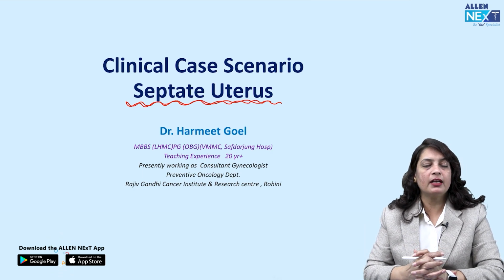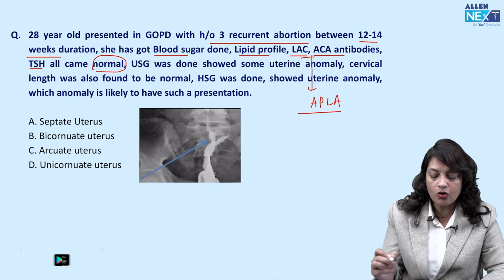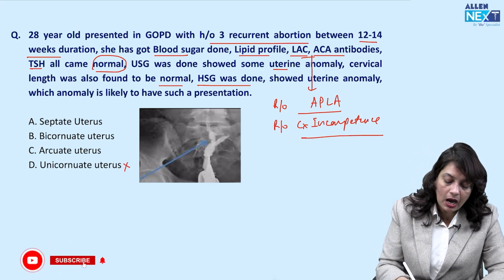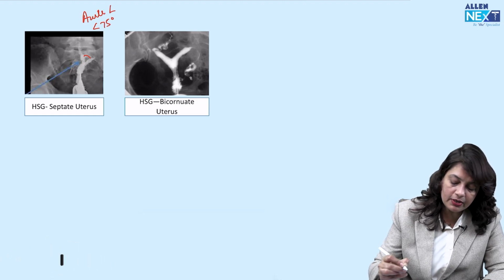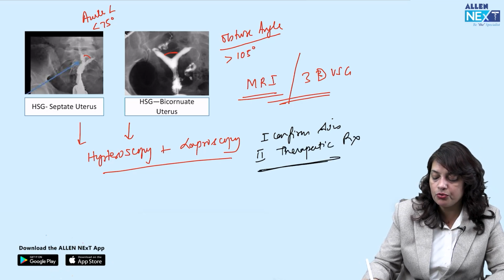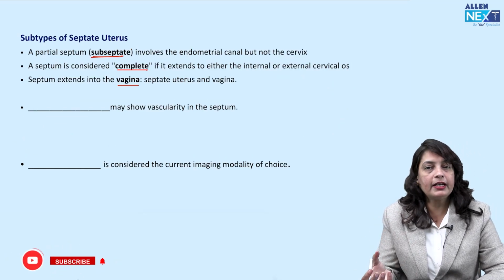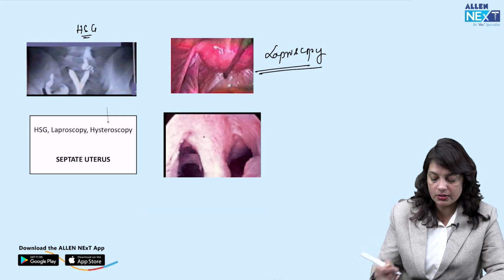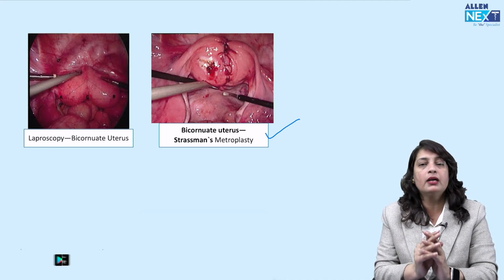Clinical Case Scenario | OBS & Gynae: Septate Uterus | Dr. Harmeet Goel | NEET PG & INI-CET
Septate Uterus [OBS & Gynae] – Clinical Scenario | Faculty Explanation | High-yield MCQs | NEET PG & INI-CET

Welcome 🎓 Dr. Harmeet Goel, the renowned faculty of 📗 OBS & Gynae at ALLEN NExT, who’s discussing the Clinical Case of💡Septate Uterus - Episode 2.

This 🔥 Session will offer:
🔓 Detailed Breakdown of the Topic
🔓 Explanations of PYQs related to the Topic
🔓 Boost Educated Guessing for Clinical Topics
🔓 Strategies to tackle such MCQs in NEET PG & INI-CET

Indulge in more such crucial sessions where important 🔖Clinical Cases with highest probability to come in 📝 NEET PG & INI-CET Exams are discussed to boost your educated guessing and selectively cover crucial MCQs 🔑 with elaborate solutions.

To view more 👀 Clinical Case Scenarios by Senior Faculties, download 📱 ALLEN NExT App and Login now!